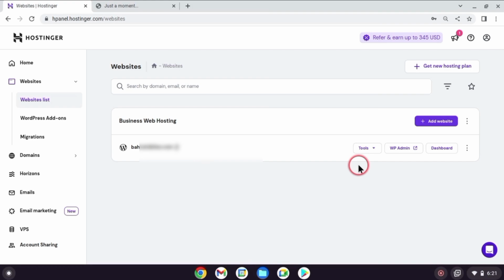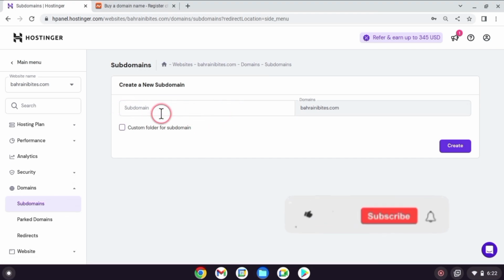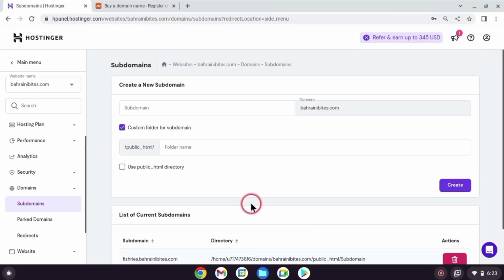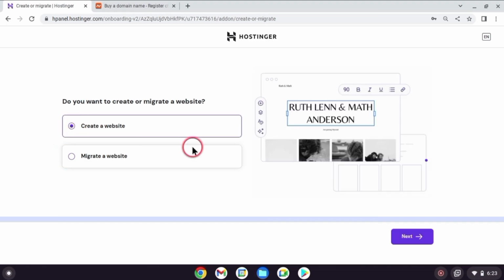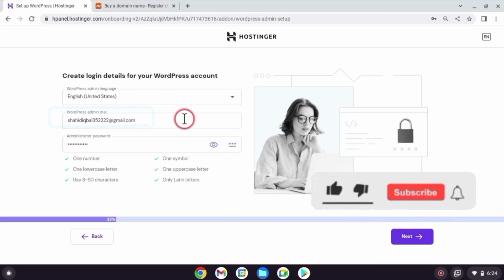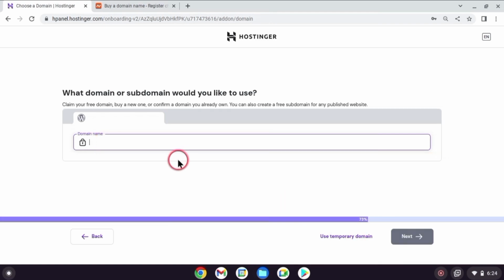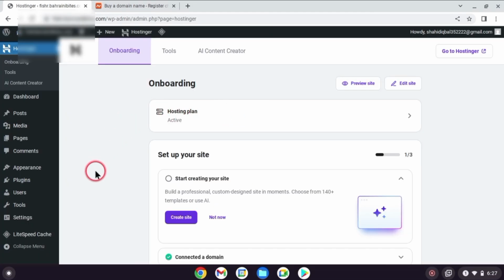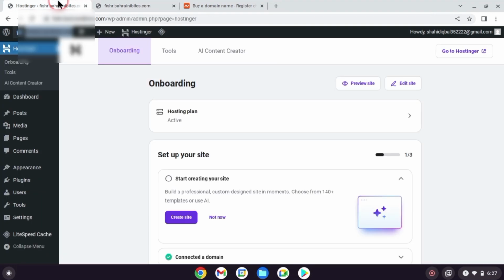🔥 Create Subdomain and Install WordPress Hostinger | Hostinger Subdomain WordPress 2025 🌐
In this step-by-step tutorial, you’ll learn how to create a subdomain and install WordPress in Hostinger easily — perfect for beginners in 2025! Whether you're setting up a new blog, business site, or testing environment, this video will guide you through the entire process using Hostinger’s user-friendly dashboard.

What you’ll learn in this video:

How to create a subdomain in Hostinger

How to install WordPress on your subdomain

The difference between subdomain and main domain

A quick look at the Hostinger dashboard and tools

Tips for managing multiple WordPress installations

This is a complete Hostinger subdomain creation and WordPress installation tutorial for 2025 — no coding required! Perfect for WordPress beginners, developers, and digital entrepreneurs.

Have any questions? Drop them in the comments below — I respond to all!

Useful Links